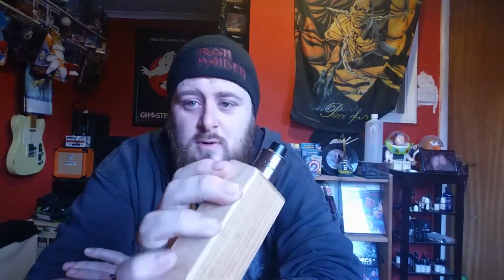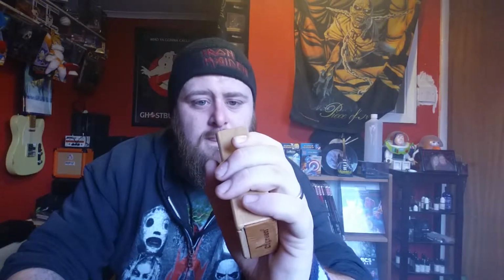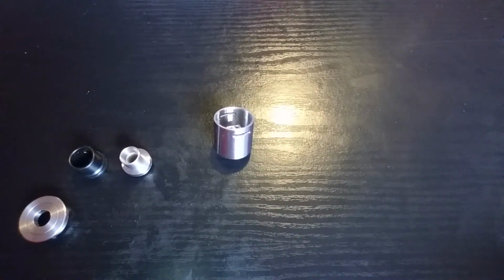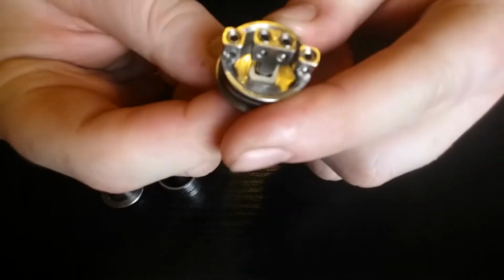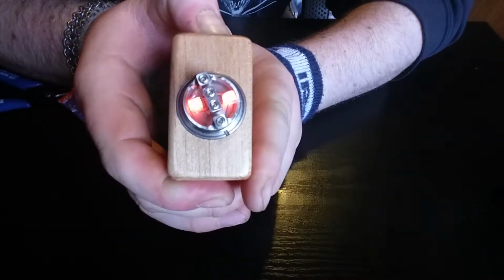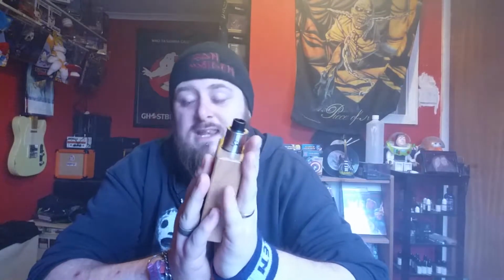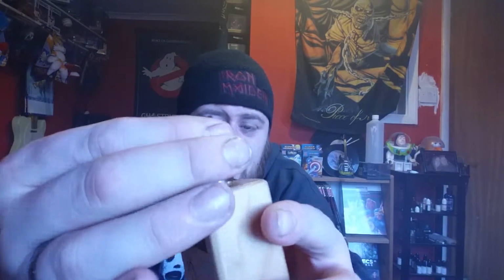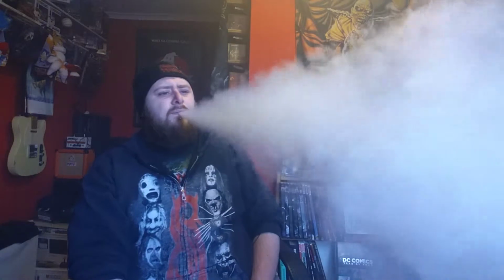Sapor RDA by Wotofo - Review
This is my review of the Sapor RDA from Wotofo .all opinions in this review are mine and mine alone.